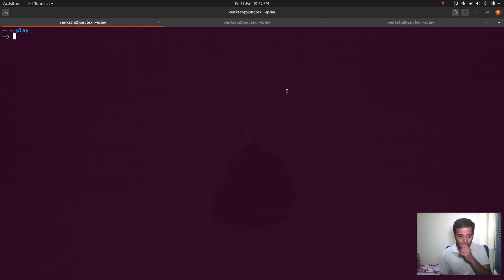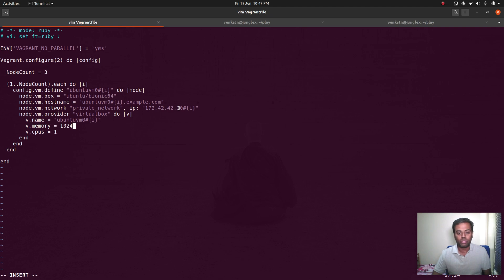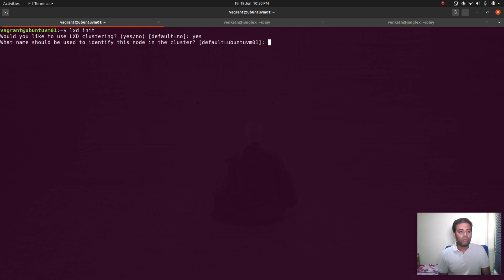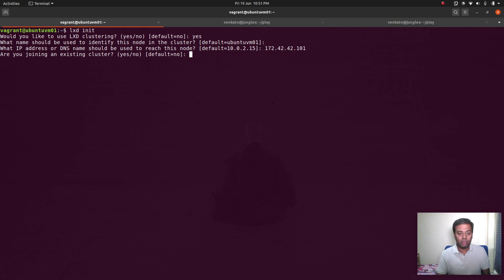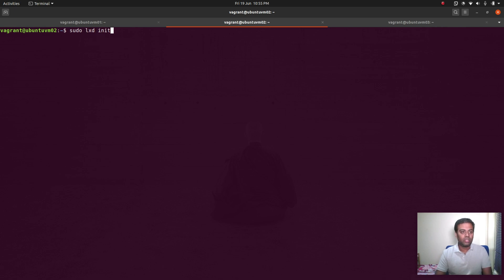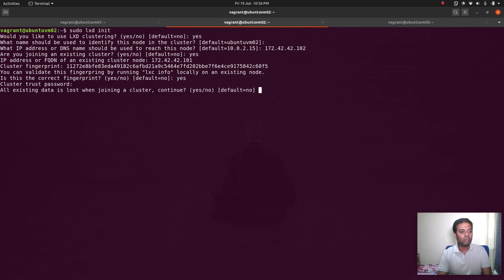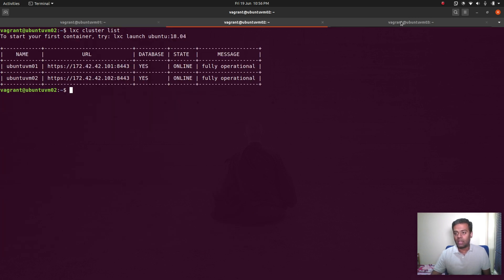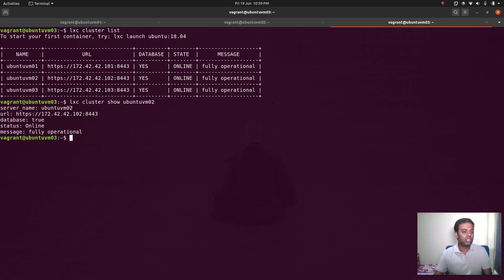LXD Clustering Explained - Part 1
In this video, I will show you how to set up an LXD Cluster with three LXD instances on Ubuntu 18 virtual machines. This is a very easy to follow tutorial for beginners.